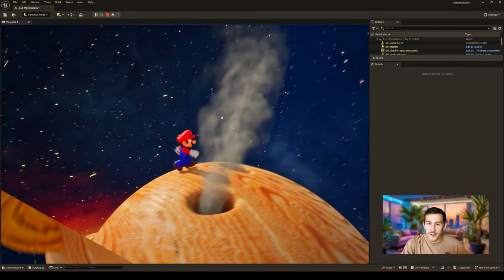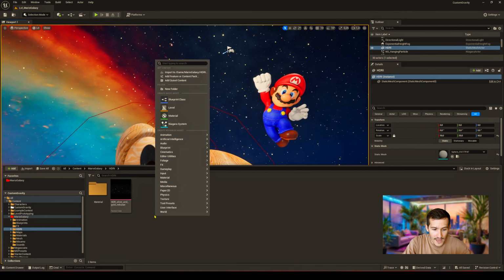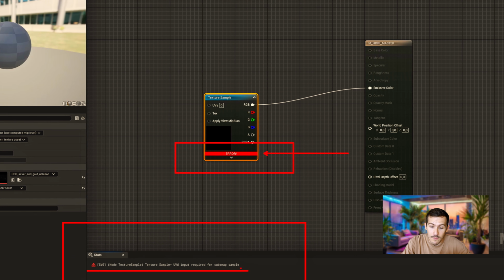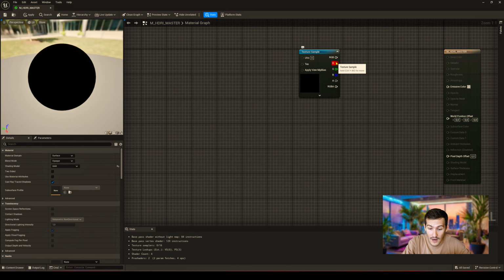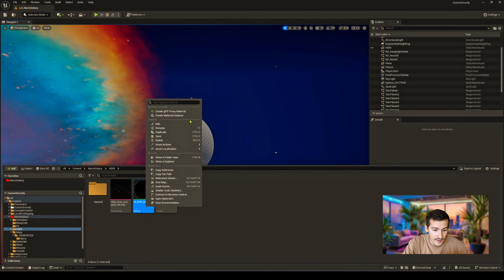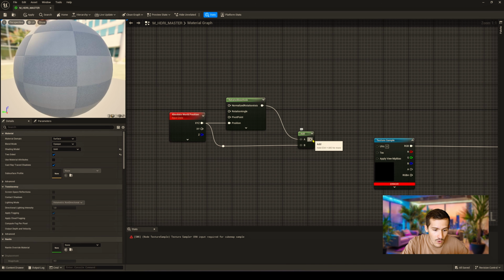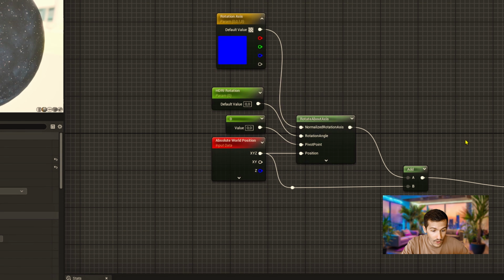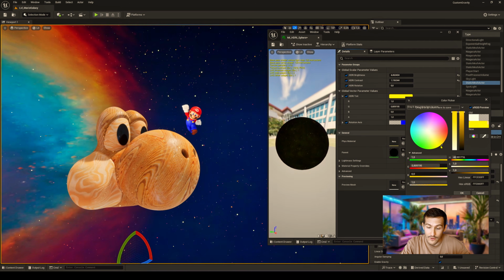Create GALAXIES / SPACE Environment 🌟 | Unreal Engine 5 | HDRI Skybox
🪐 Many of you have asked me how I created the interstellar environment for our Super Mario Galaxy. 😀
I Remade Super Mario Galaxy in @UnrealEngine  :
I'm sure you've already struggled with this simple setup, yet full of surprises! You'll be able to create any kind of universe in no time at all, and in a highly optimized way! I'll explain it all to you!

00:00 Intro
00:25 HDRI Texture
01:07 Material Setup
03:00 Mesh Setup
03:38 Adding Parameters
05:40 Outro